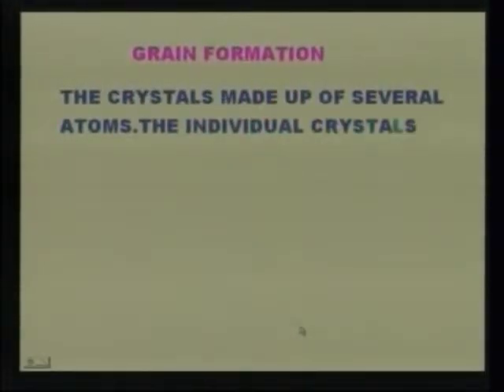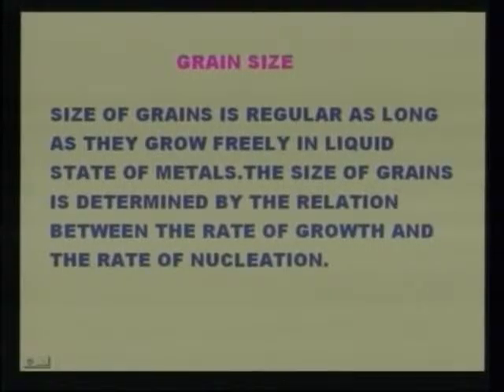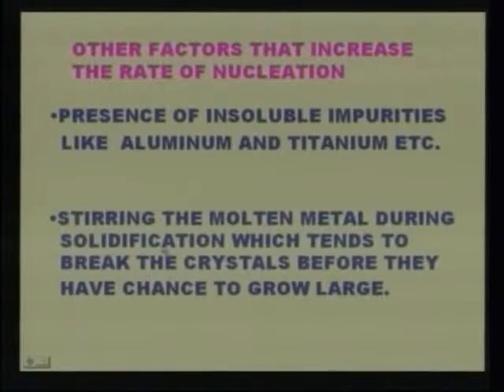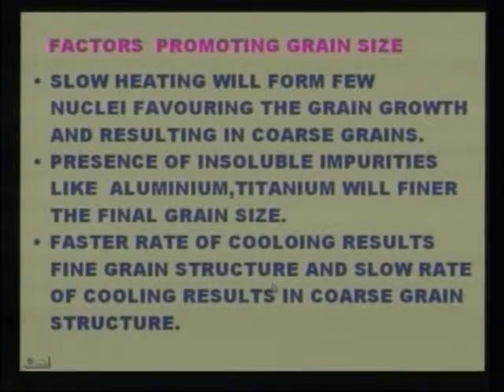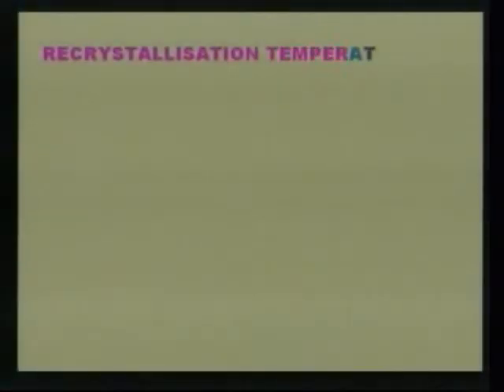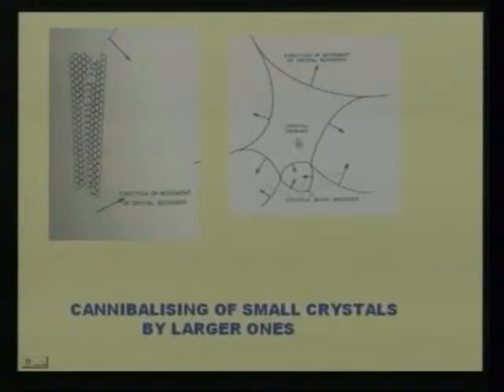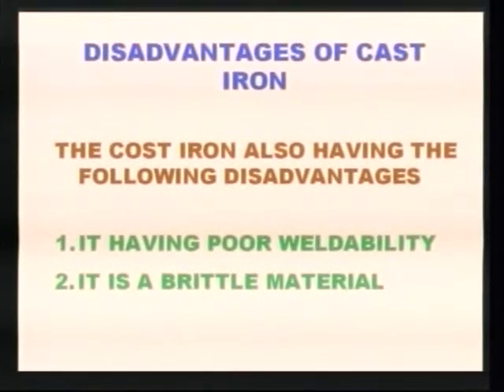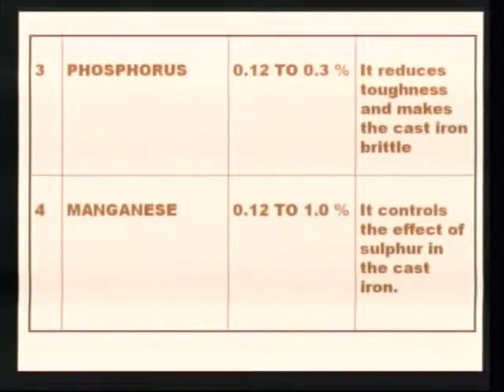M 104 Engineering Materials-Structure of Metal and Alloys -Types of Cast Iron